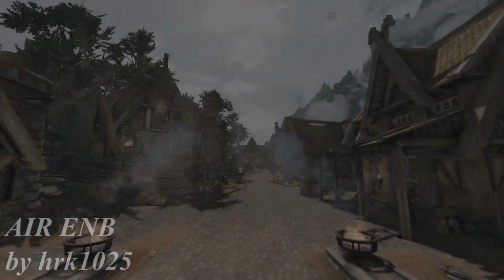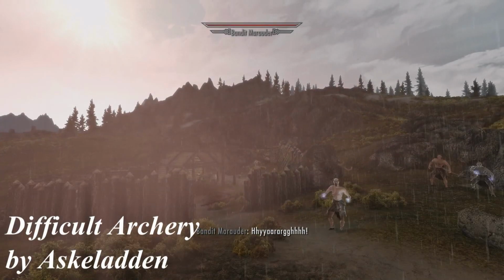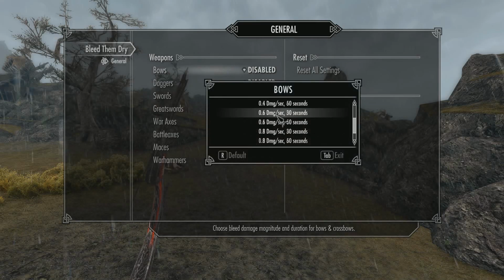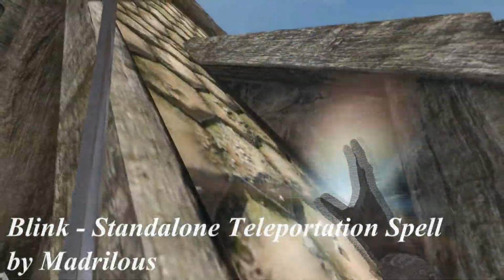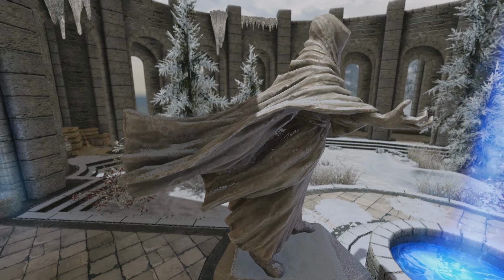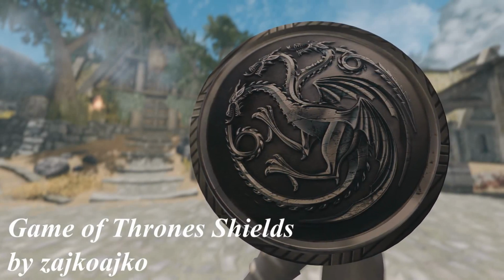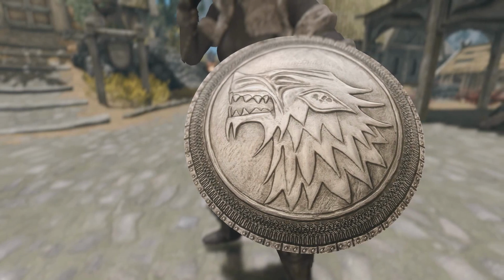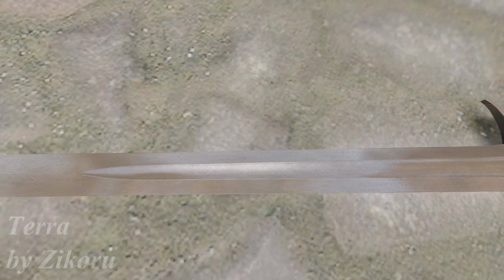Skyrim Mods Weekly 29 - Game of Thrones Special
Steam: SkyttsTV
Origin: SkyttsTV
Mods featured in this episode:
0:00 AIR ENB - hrk1025
1:30 Difficult Archery - Askeladden
2:28 Bleed Them Dry - Long-Term Bleed Out Effects - lesi123
3:32 Blink - Standalone Teleportation Spell - Madrilous
4:25 Statues - AnTiWoMaAgNoT
5:58 Game of Thrones Special!
Shields - zajkoajko
7:47 Ice Sword of Eddard Stark - Uschtenheim
8:27 Terra - Zikoru